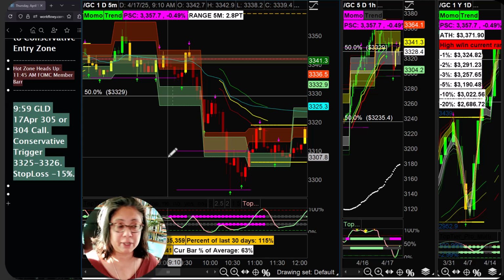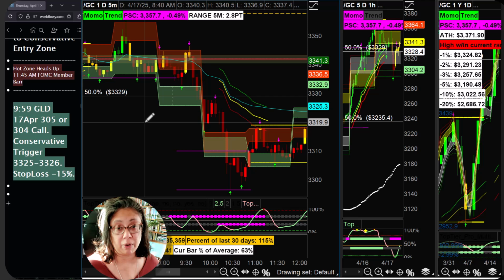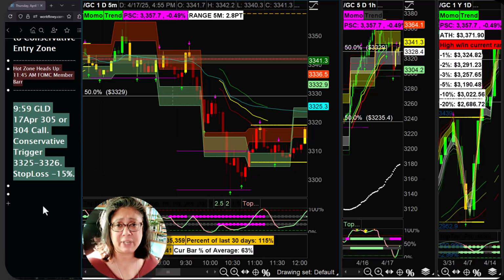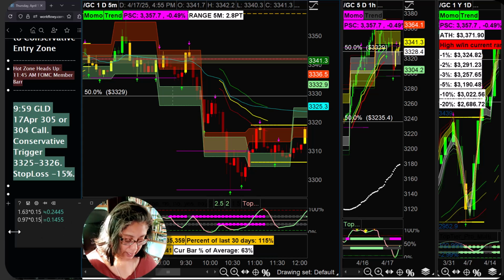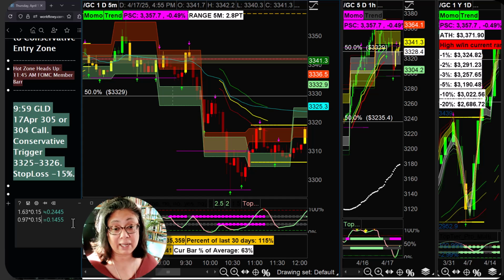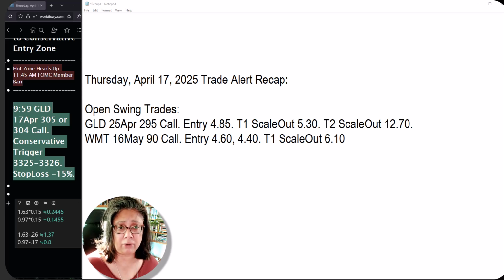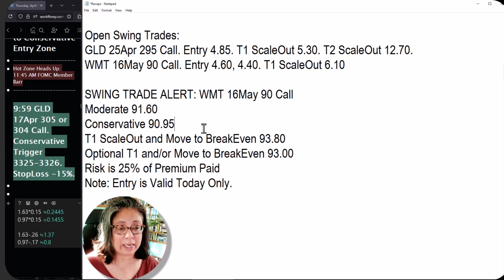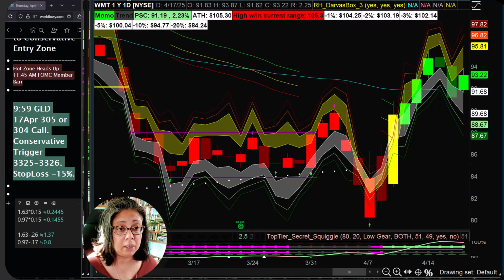Recap April 17, 2025